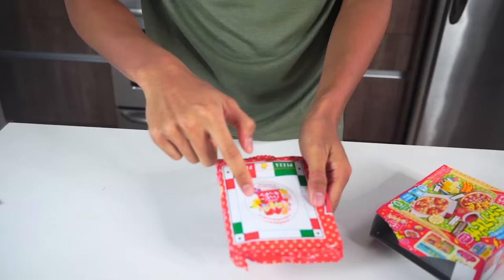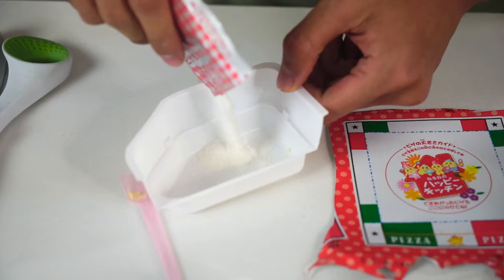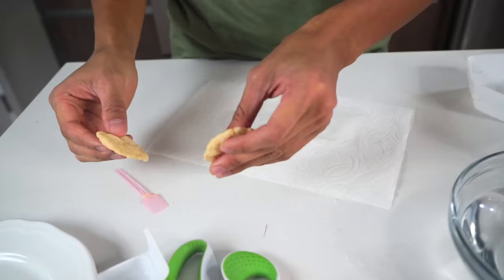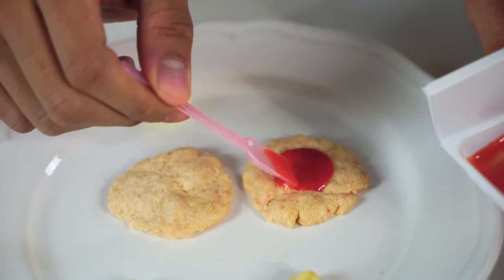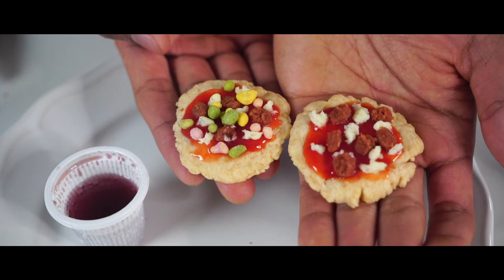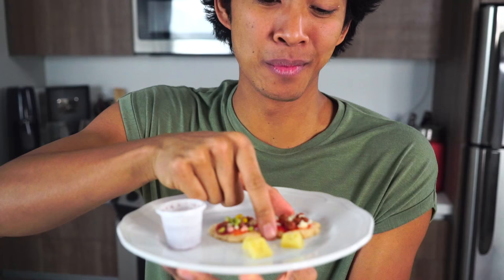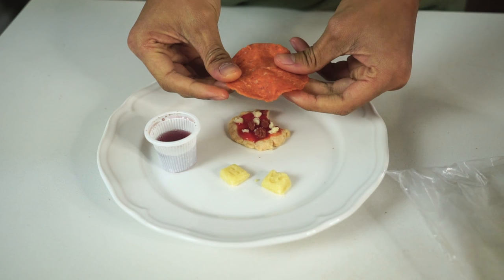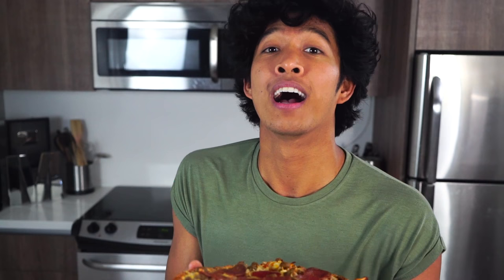JAPANESE ULTRA MINI PIZZA HOW!?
TODAY i make a japanese mini pizza i enjoy these sadly ive almost done them all!